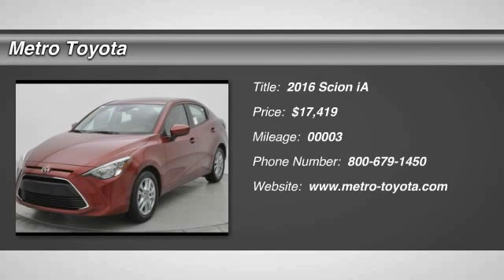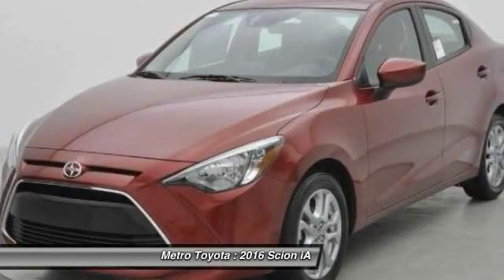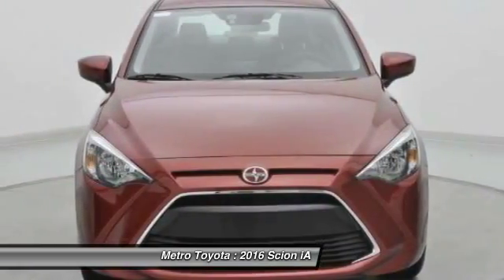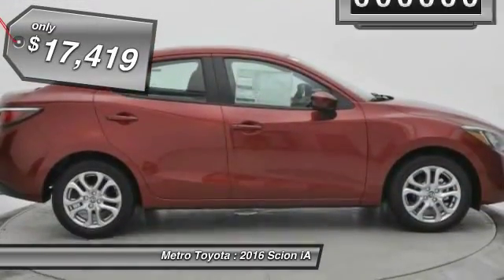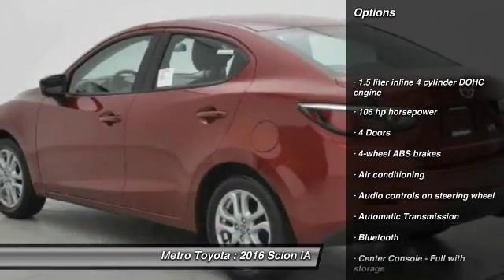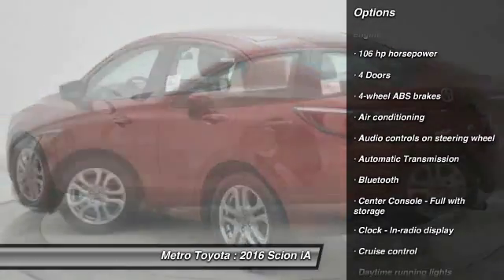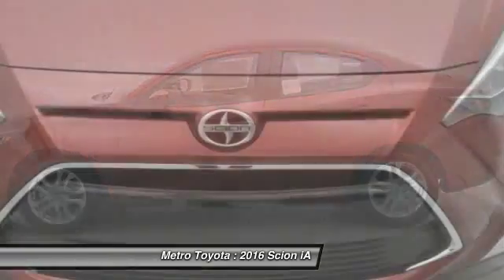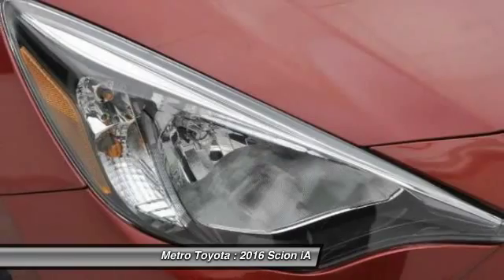2016 Scion iA Kalamazoo MI A7671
2016 Scion iA

Metro Toyota
5850 Stadium Drive

Pick up this Pulse 2016 Scion iA, available today at Metro Toyota. Featuring Automatic transmission, it has 3 miles. This could be the one you've been searching for.